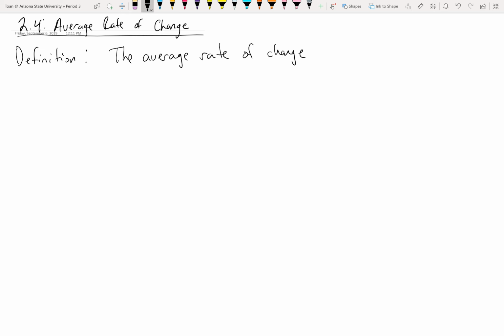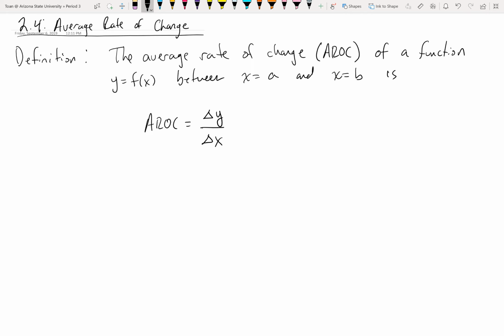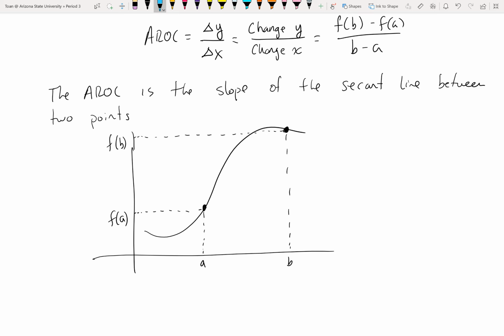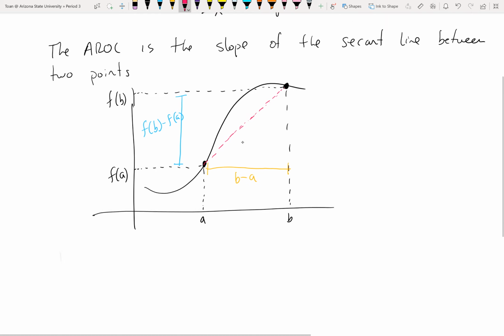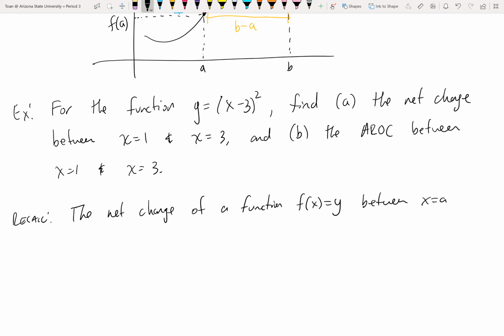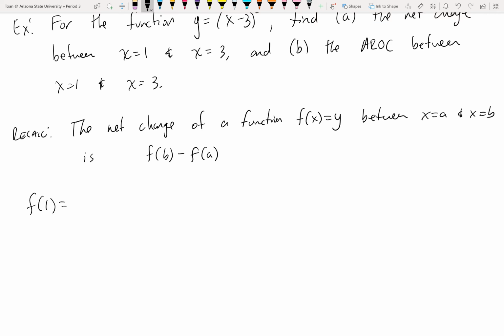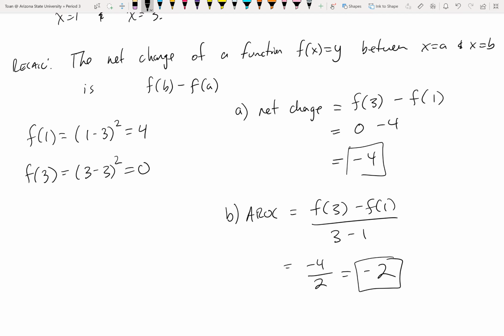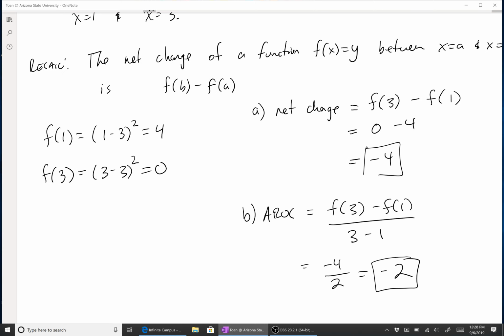2.4 Average Rate of Change